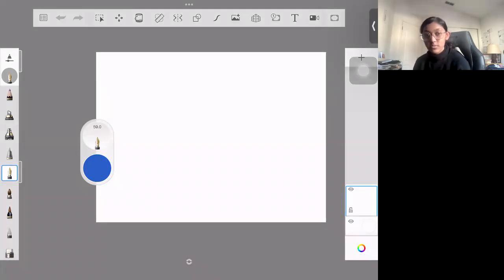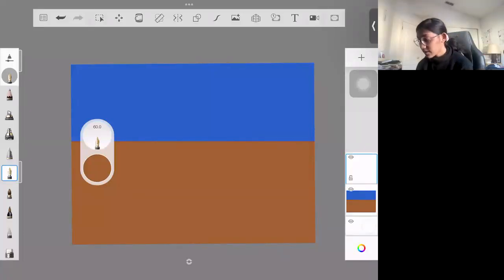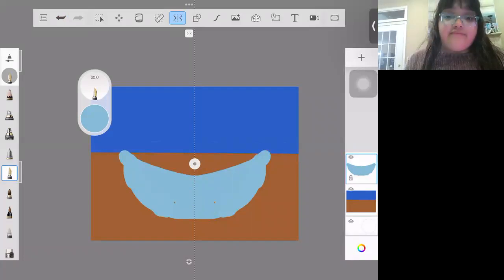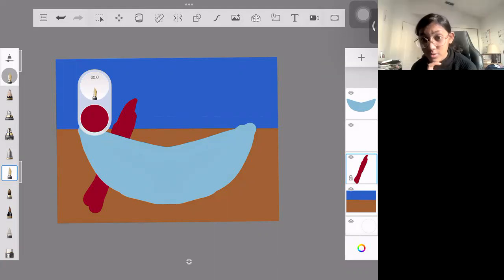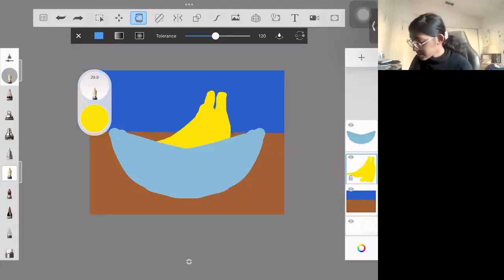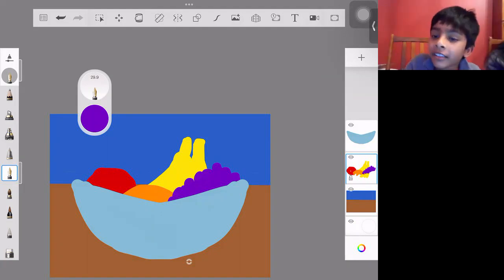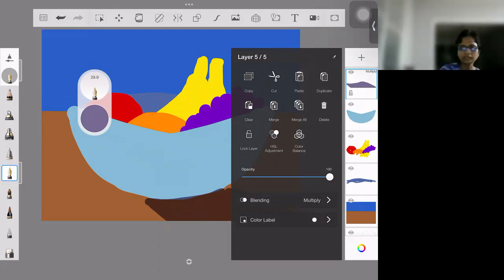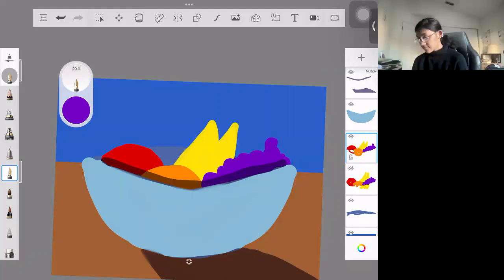Digital Art Ella Sahu feb 5